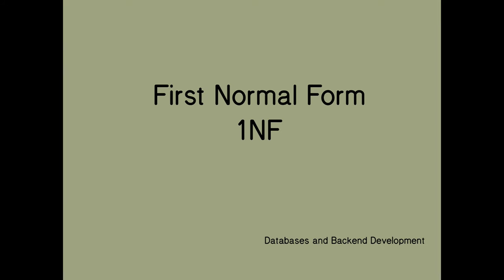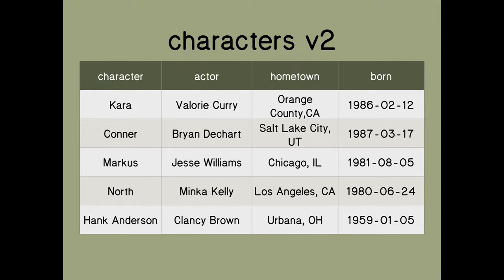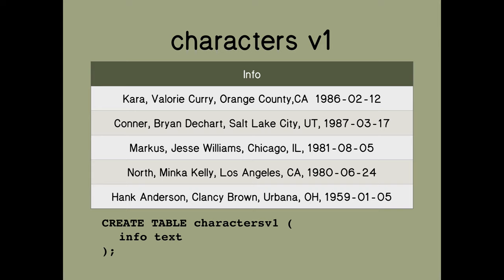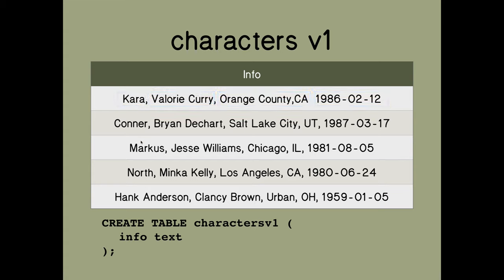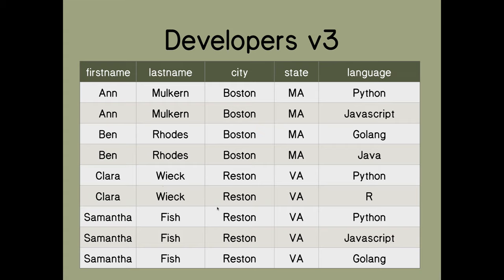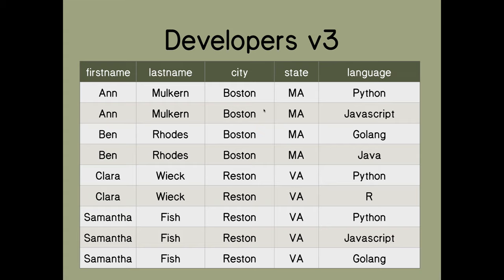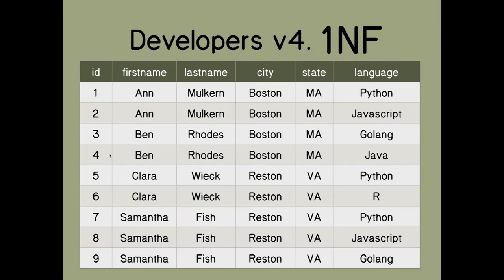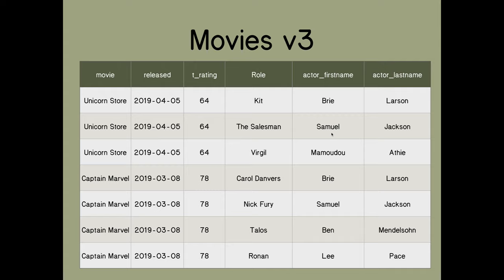SQL- First Normal Form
This video is part of a course on backend development.